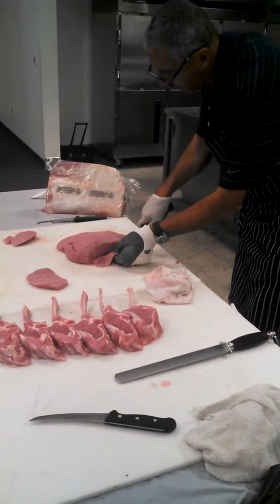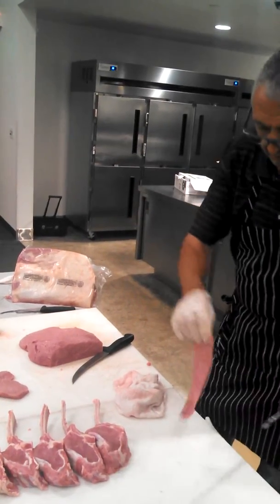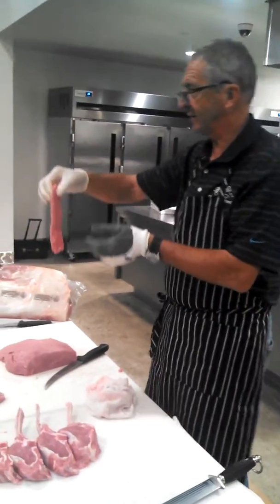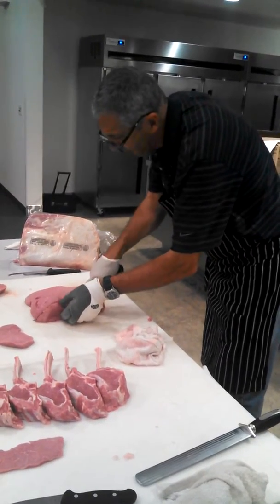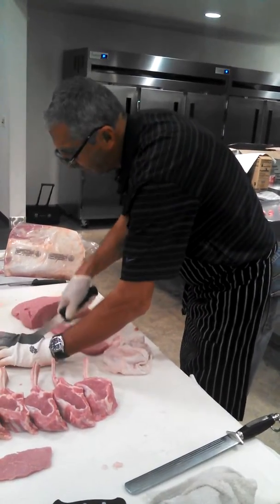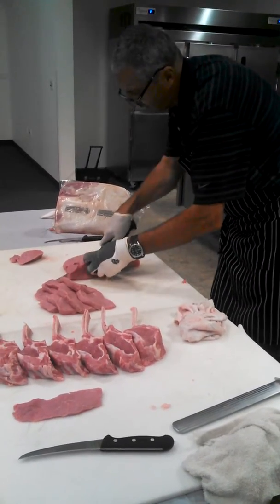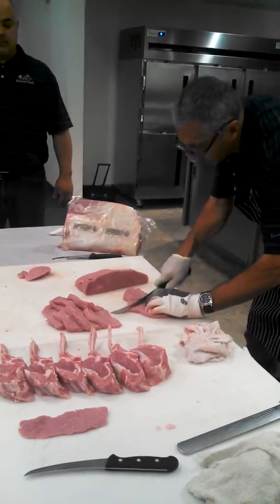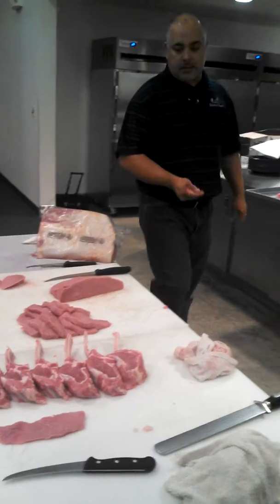Shamrock Pat Hawkes cuts a veal top round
Into scallopini and veal cutlets